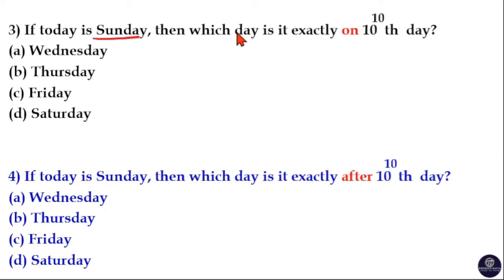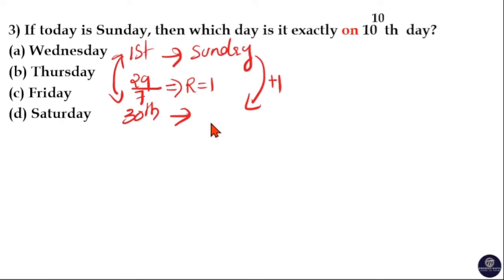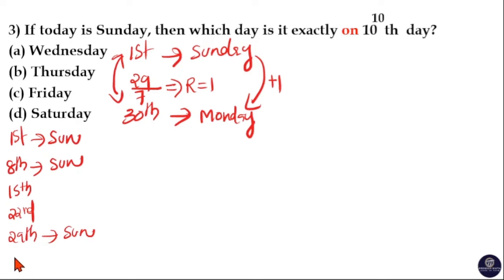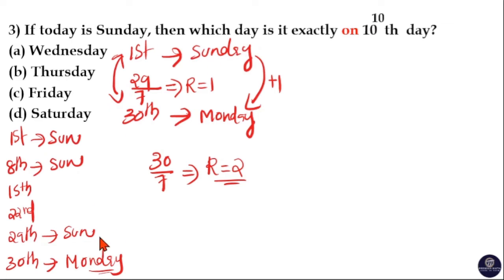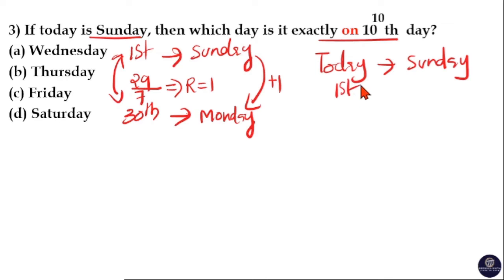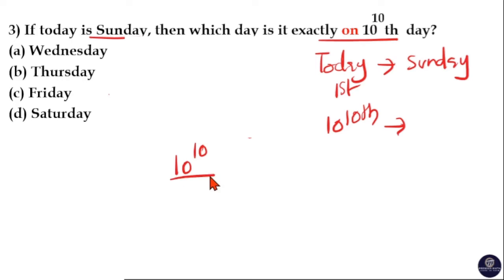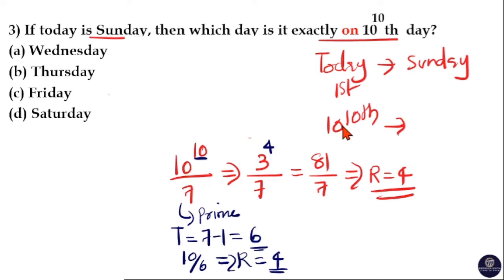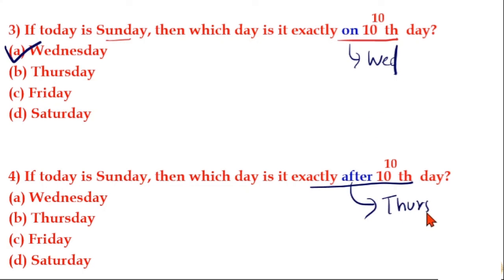If today is Sunday, then which day is it exactly on 10^10th day?